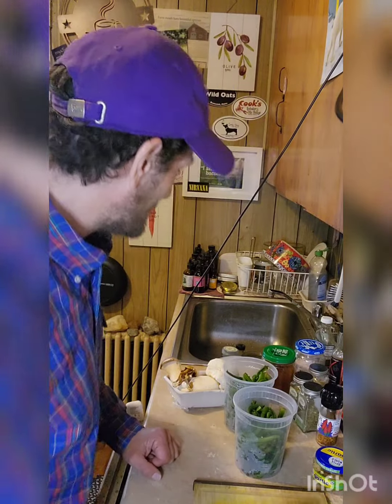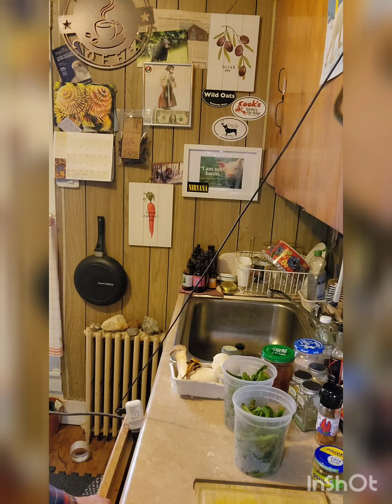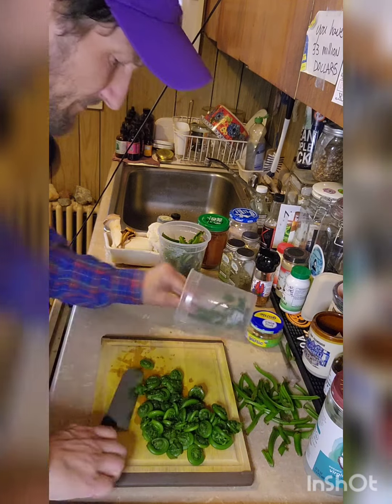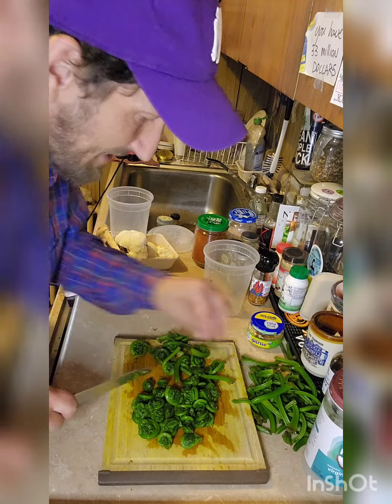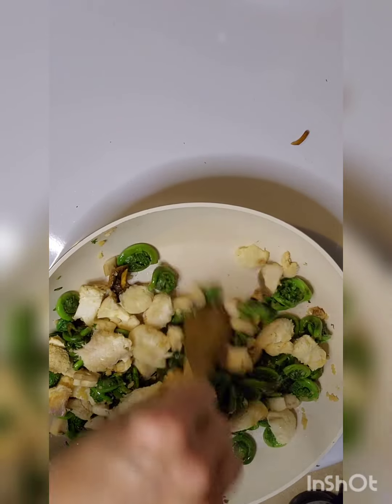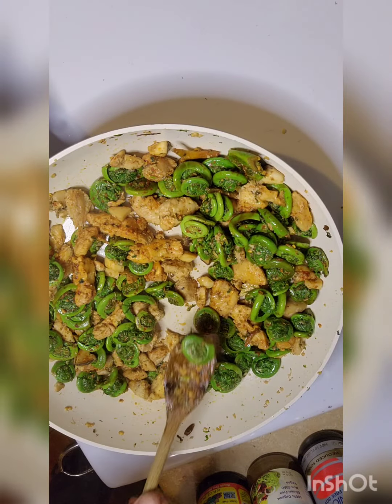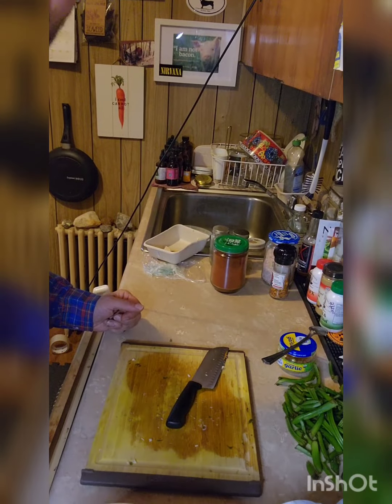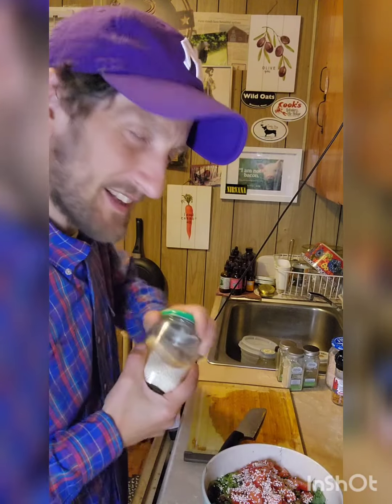How to Cook Fiddleheads: Fiddlehead & Mushroom Kale 🥗 Salad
in this rare moment of Raw Vegan Guru videos, I am preparing and cooking wild foraged Fiddleheads. I am adding Luons Mane, Oyster, and Chestnut mushrooms 🍄 to this dish. The final elements will be placed over local kale and heirloom tomato topping.
Join me on my 2 Instagram pages: rawjoshuaconsultations
joshuamichaelsd